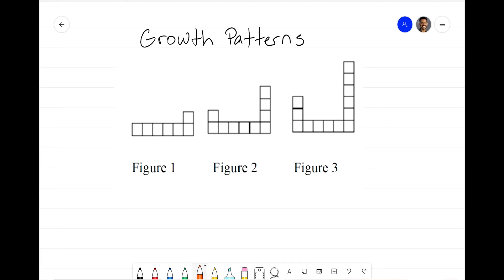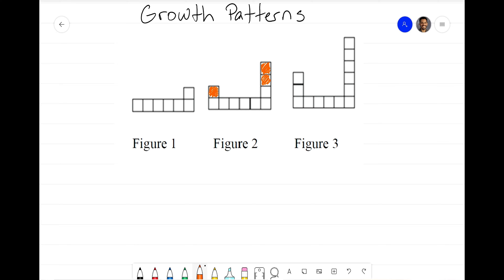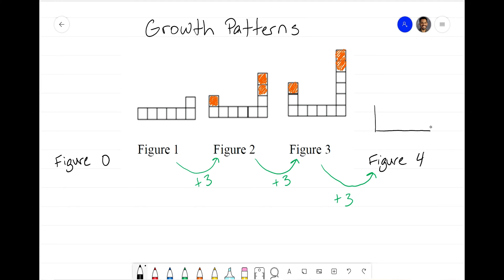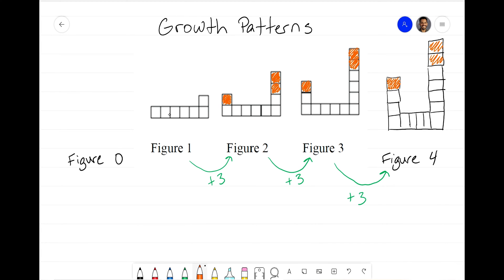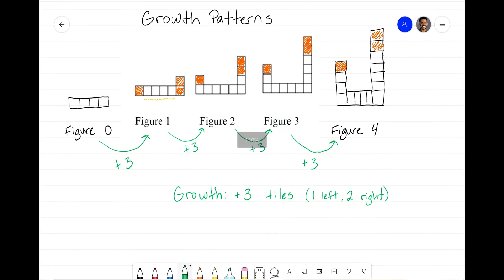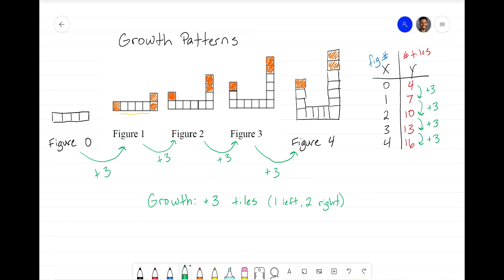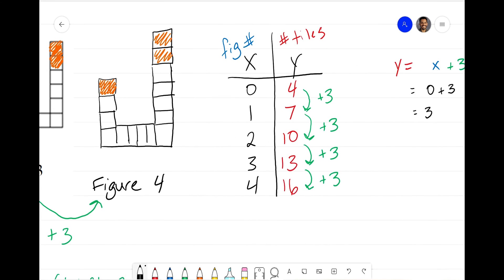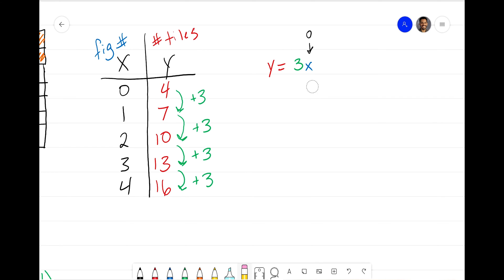Linear: Growth Patterns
In this video, we explore how growth patterns in a set of figures can be turned into a linear equation.